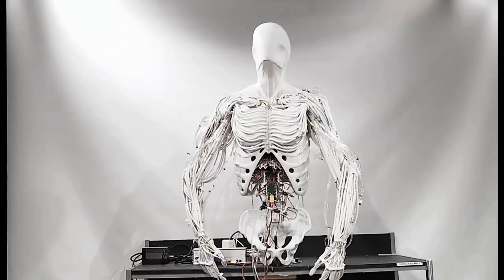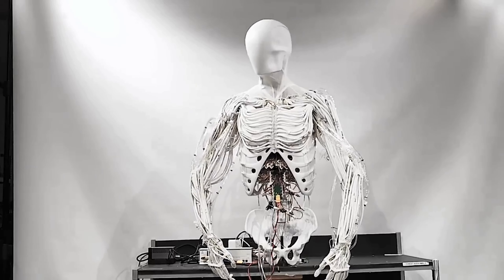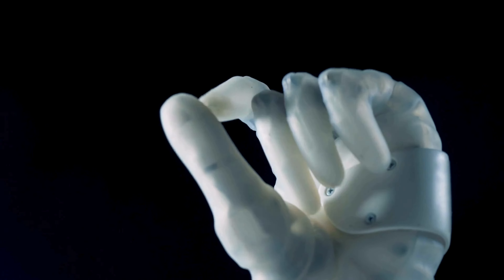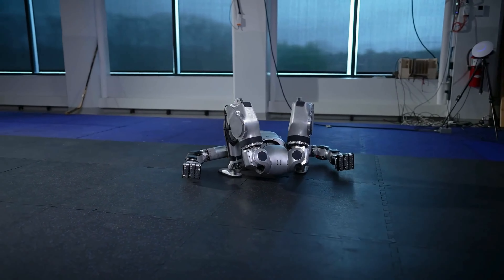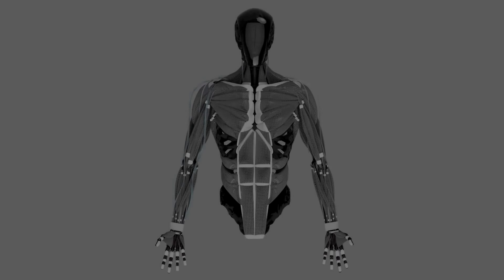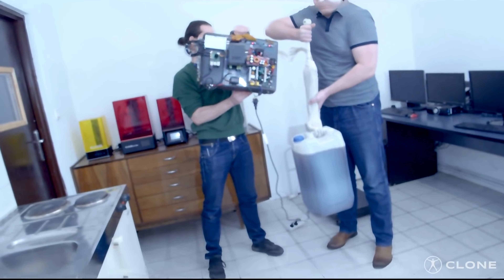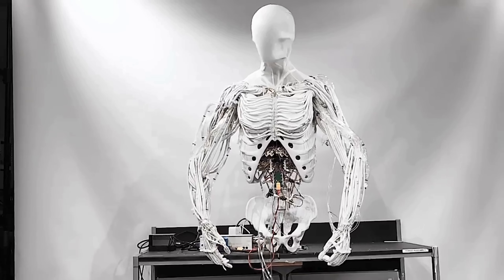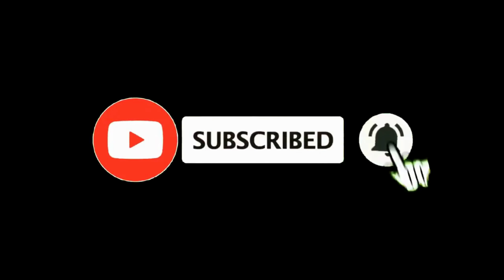SHOCKING: The First AI ROBOT With Human-Like Muscle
In this video, we explore Clone Robotics’ latest breakthrough: the Torso android. This humanoid robot, driven by advanced artificial muscles, is redefining human-like movement in robotics with its lifelike adaptability and precision, A much different approach from other robots like Ameca AI humanoid robot, Tesla's Optimus AI humanoid robot, Neo, and Atlas AI humanoid robot. From its robotic hand to its AI-powered control system, this Torso robot showcases what’s possible with cutting-edge robotics engineering. With applications ranging from prosthetic arms to synthetic humans, this realistic robot brings us closer to a future of AI-driven robots with true human-like capabilities. Join us for an in-depth look at the latest in robot innovation and the tech advancements pushing the boundaries of artificial intelligence and robotics.

Explore this SHOCKING: The First ROBOT With SYNTHETIC Human-Like Muscle Movement.